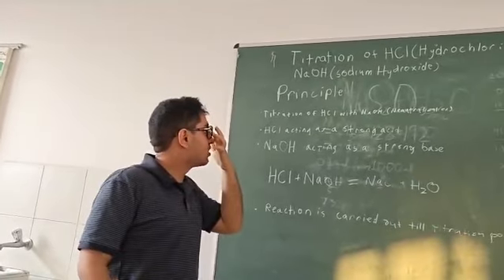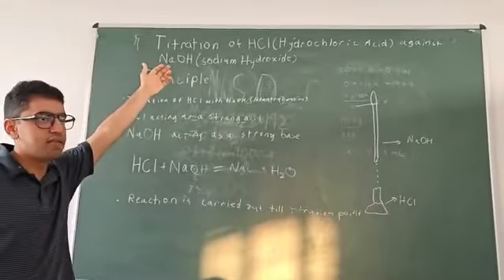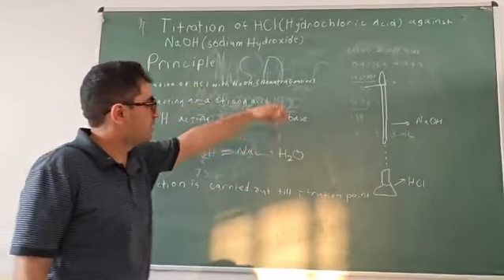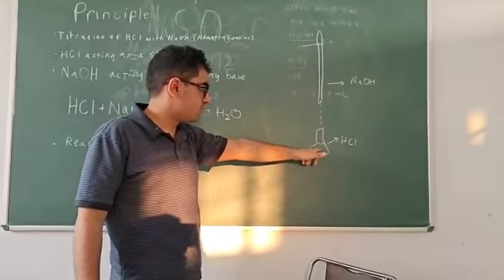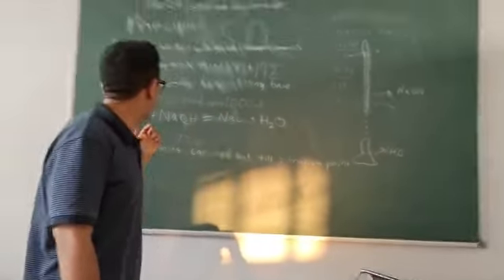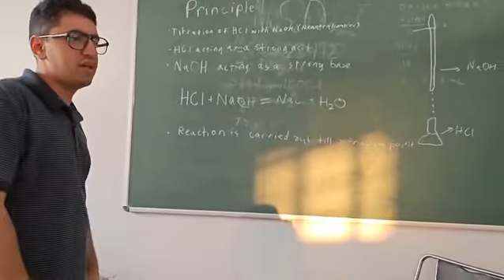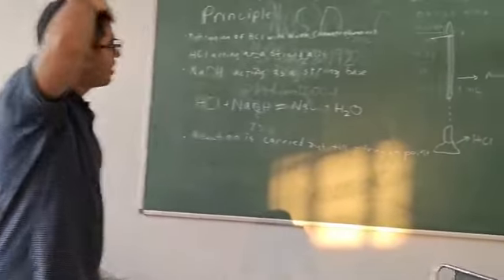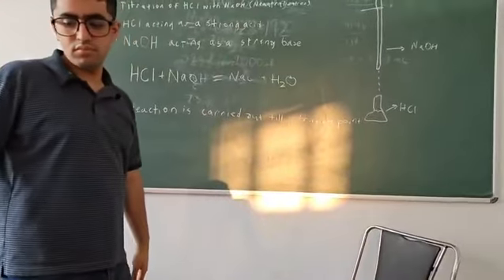Titration Failed Attempt Intro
this is the intro to our first titration video